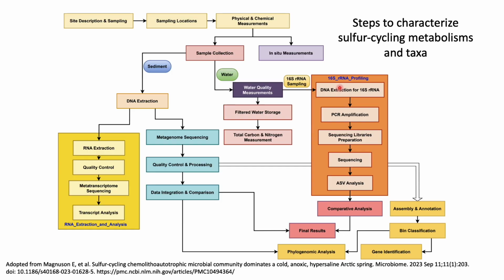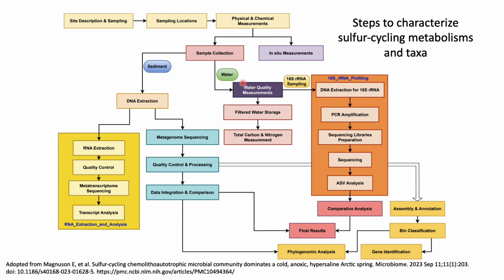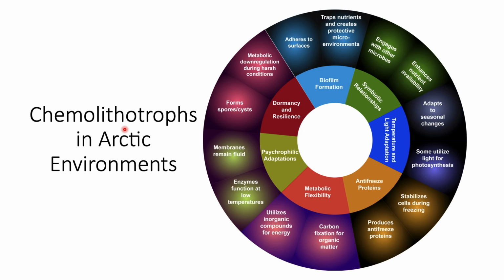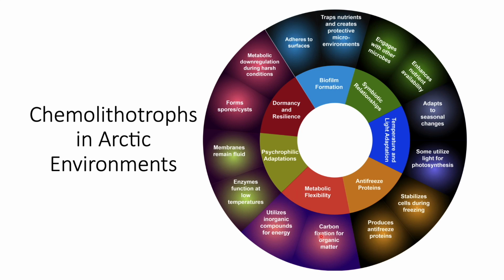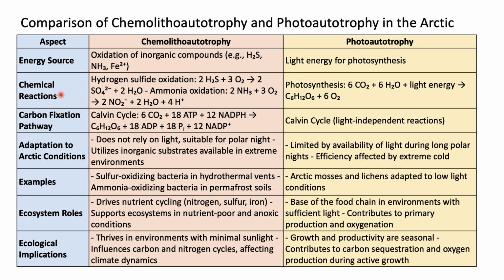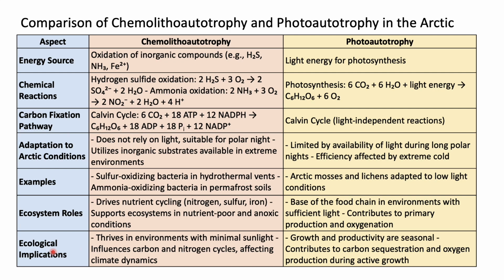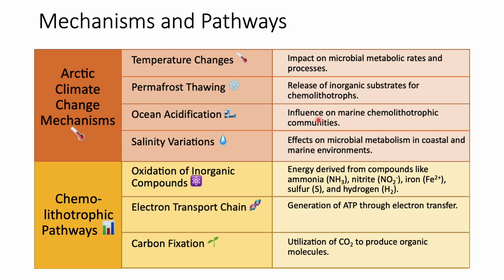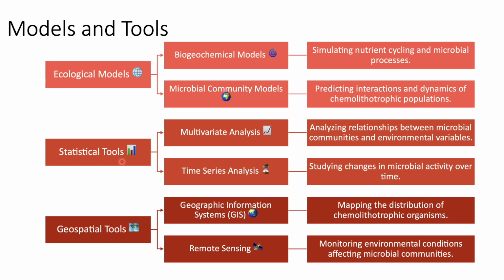M32 C-Chemolithotrophy in Arctic Environments -Part 3